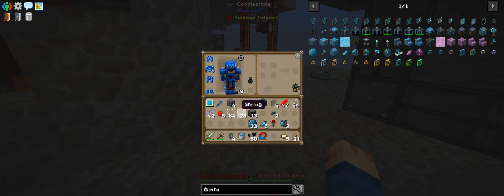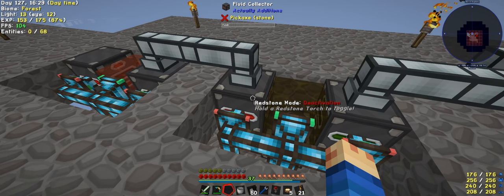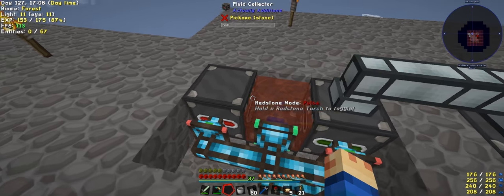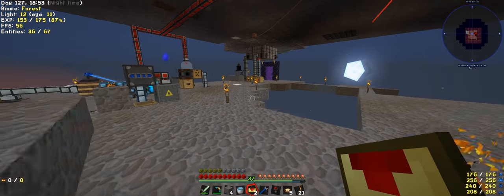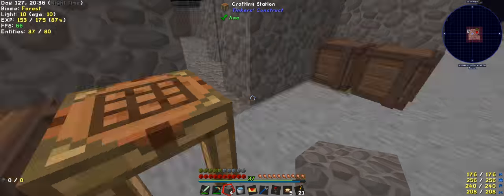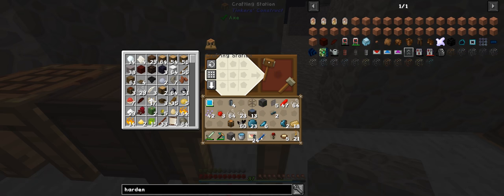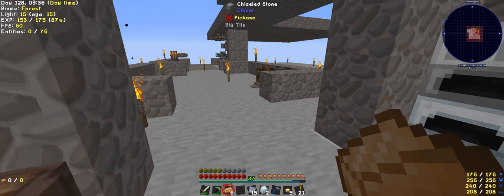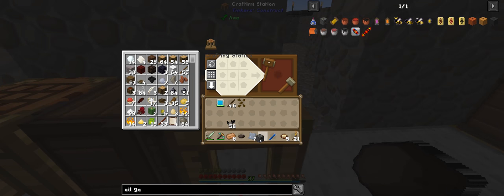Modern Skyblock 2 - Ep63 - Canola 3rd Stage